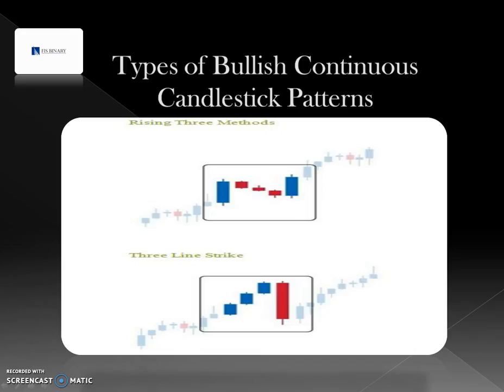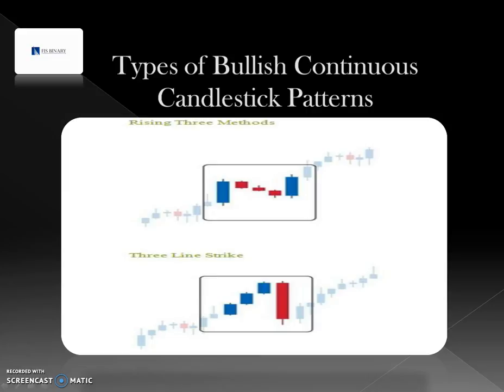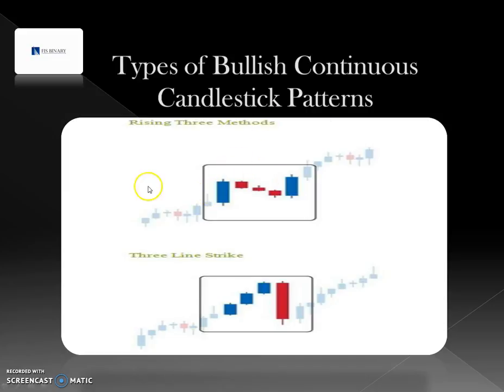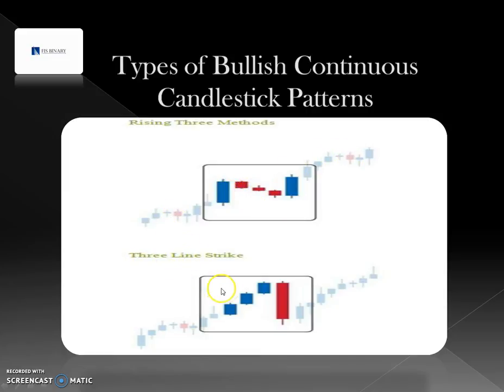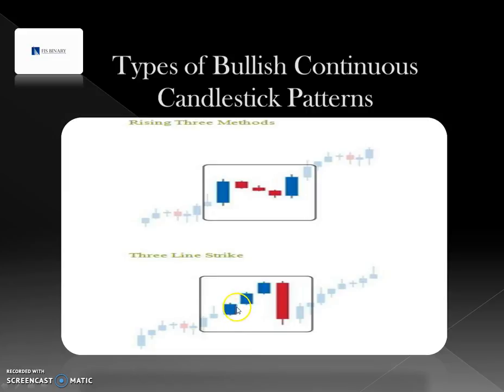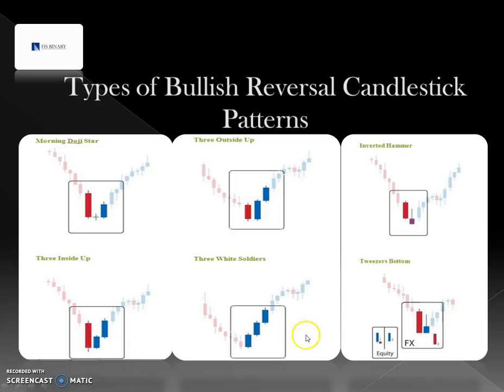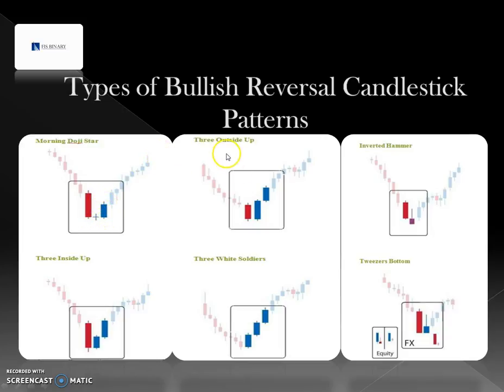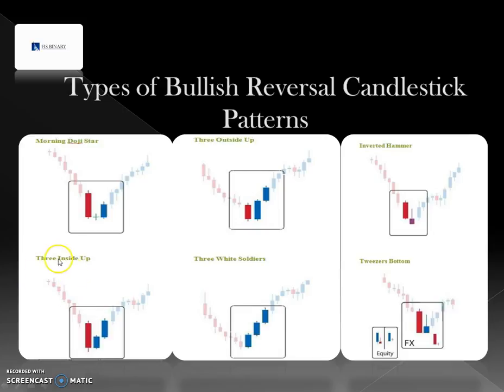FIS Binary Advanced vid 1